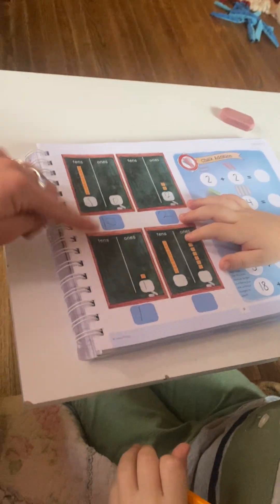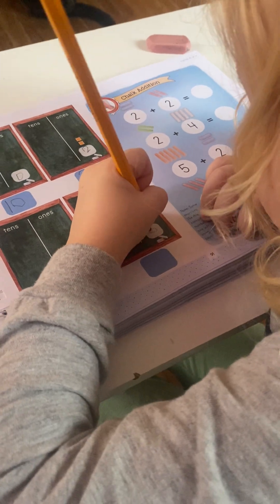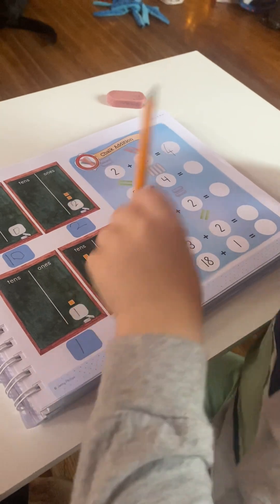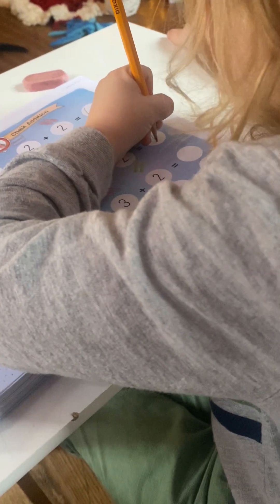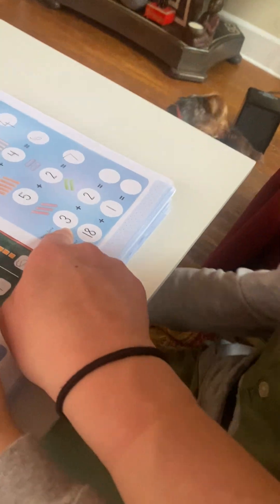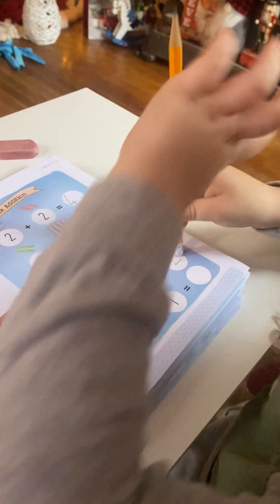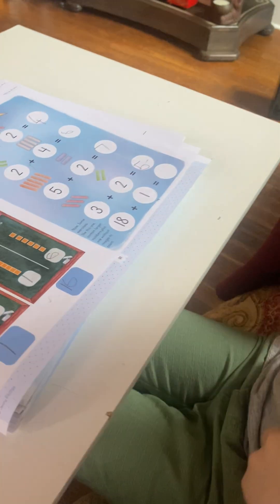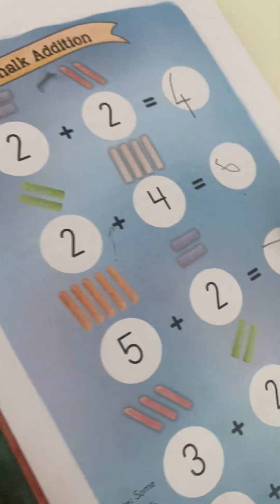Kindergarten Math—Adding with Sagan 5 years old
December 6th, 2022 The Good and the Beautiful Math